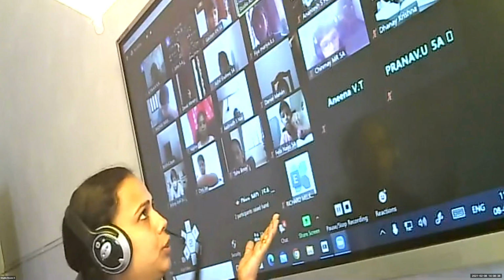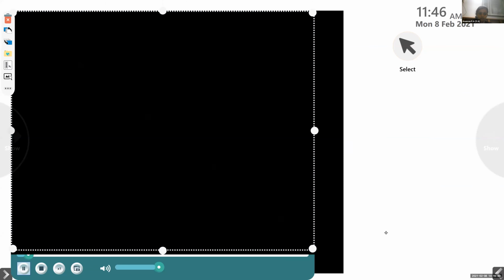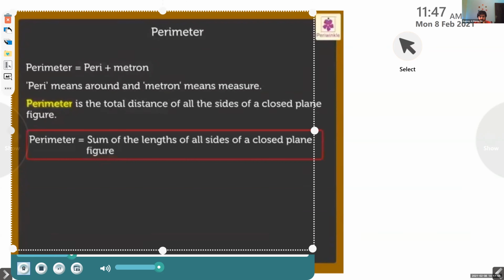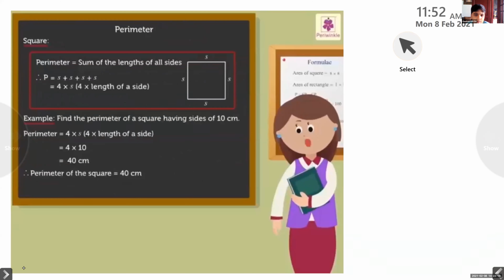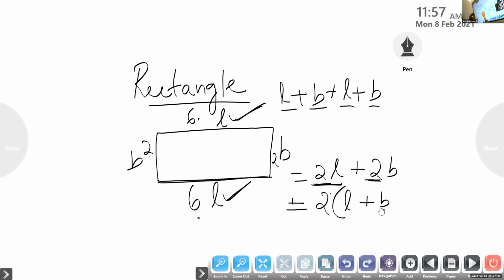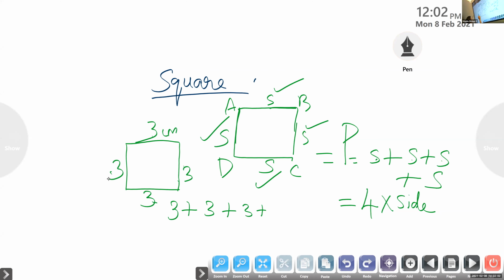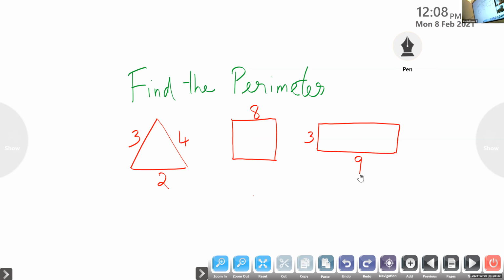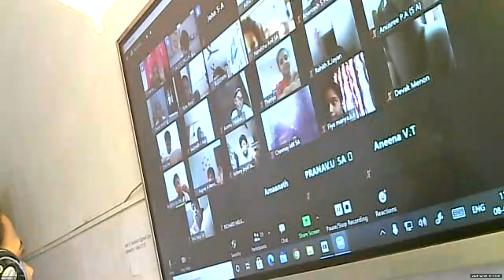Dr.Raju Davis International School | CLASS 5 MATHS PART 1 | 08-02-2021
CLASS 5  MATHS PART 1 PERIMETER